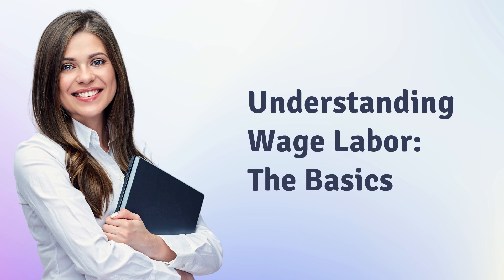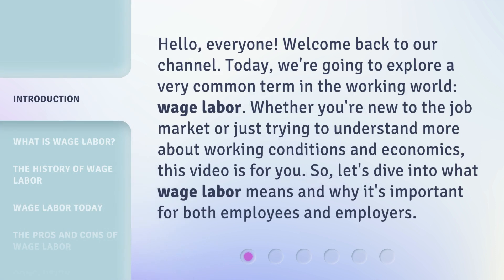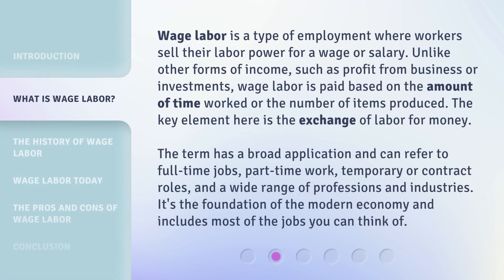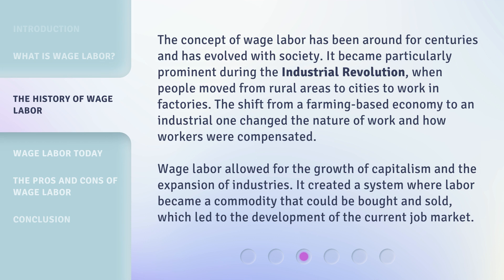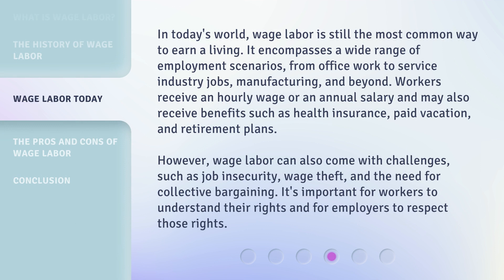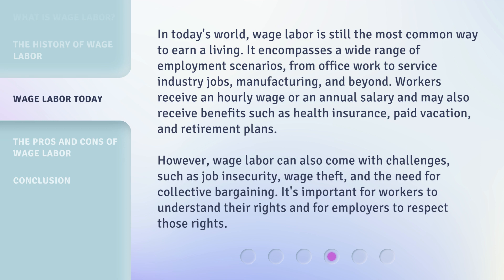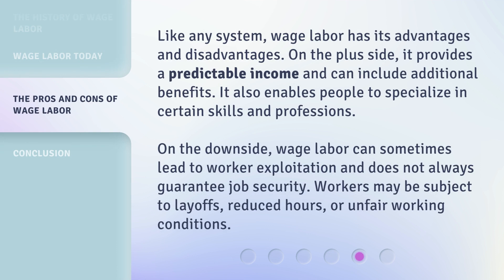Understanding Wage Labor: The Basics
Demystifying Wage Labor: A Comprehensive Guide • Discover the ins and outs of wage labor in this informative video. Learn what wage labor is, its historical significance, and its relevance in today's economy. Perfect for anyone looking to understand the basics of employment and economics!

00:00 • Introduction - Understanding Wage Labor: The Basics
00:34 • What is Wage Labor?
01:13 • The History of Wage Labor
01:52 • Wage Labor Today
02:35 • The Pros and Cons of Wage Labor